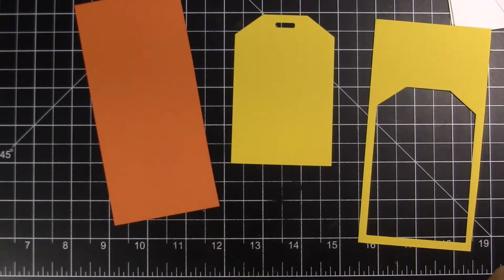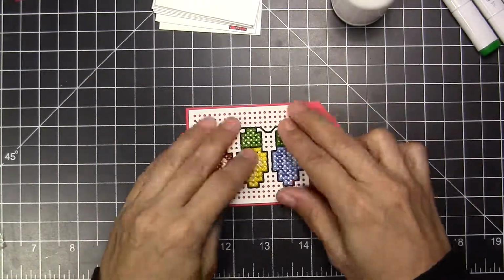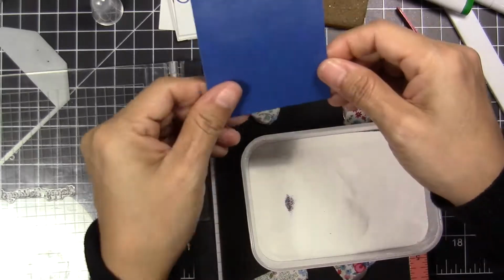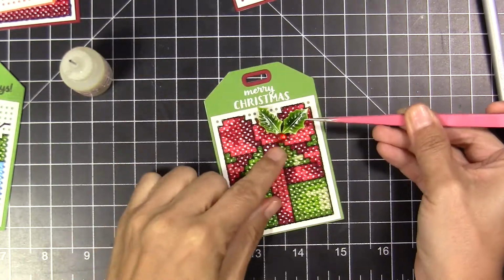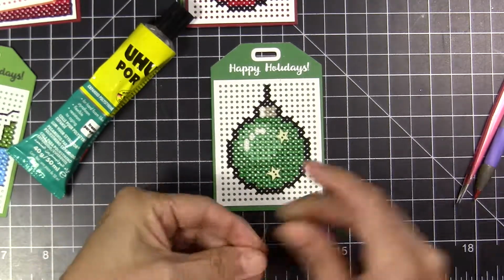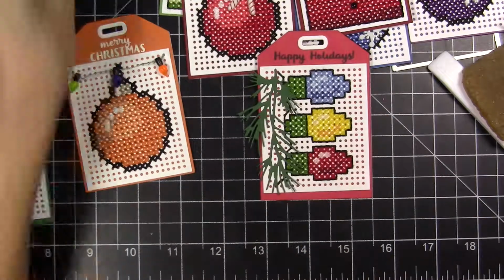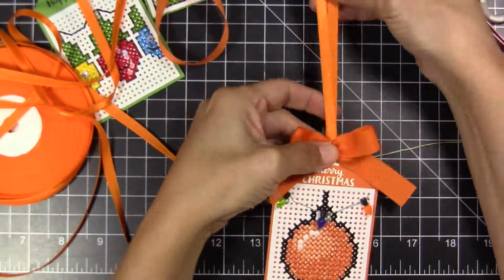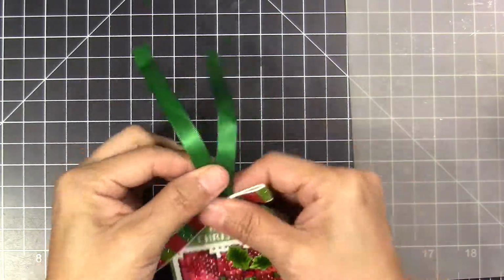Christmas Tags in Cross Stitch